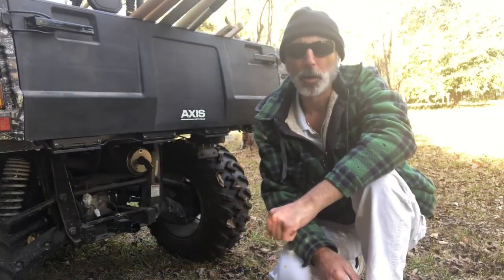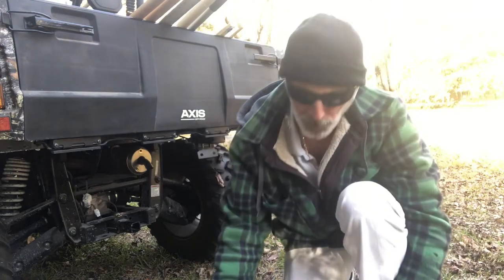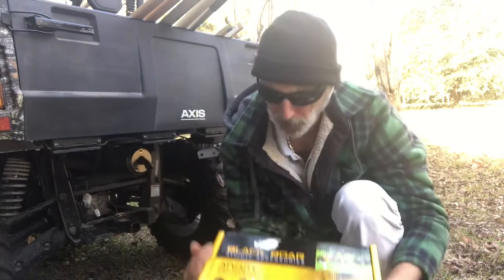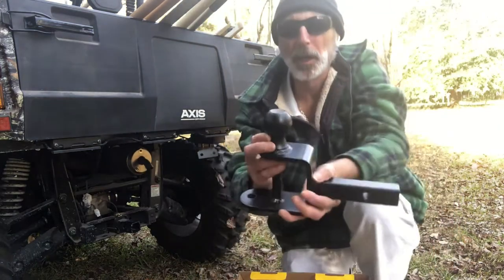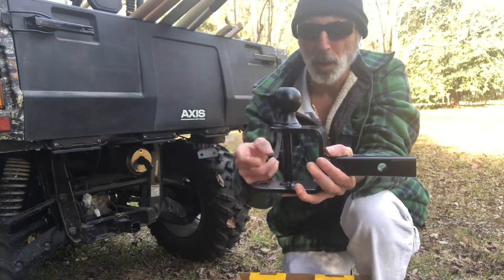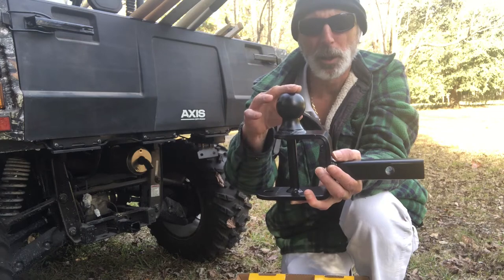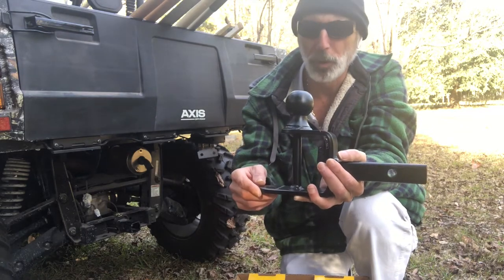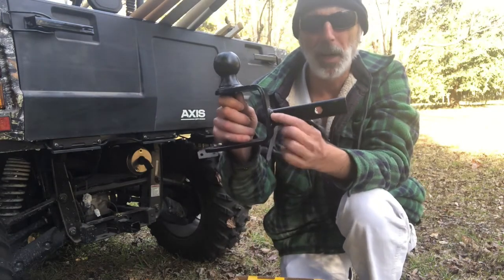Black Boar ATV UTV Multi-Hitch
ATV / UTV Multi Hitch 2” Ball, Pin Hitch, Winch Recovery Point, 1 1/4” Shaft. This hitch will meet all your needs for pulling